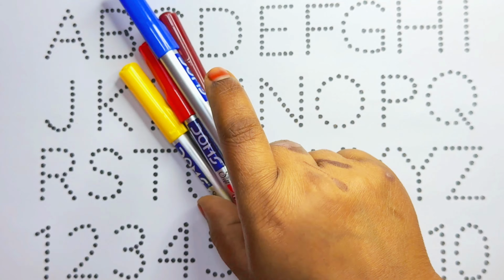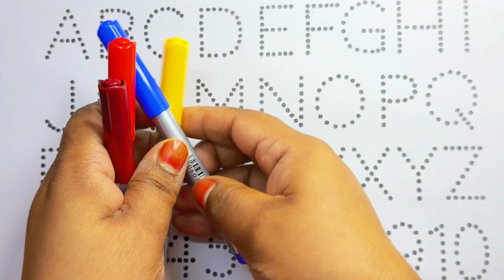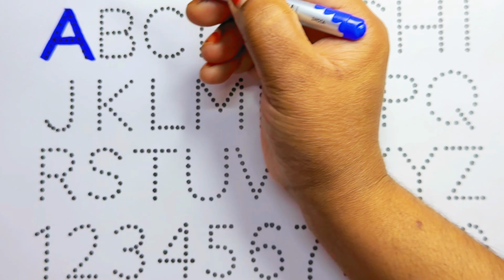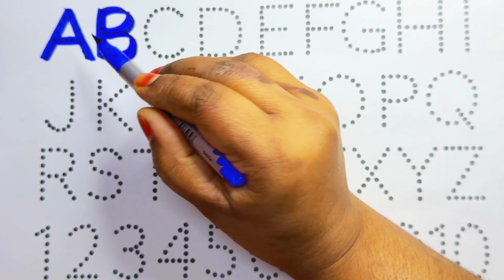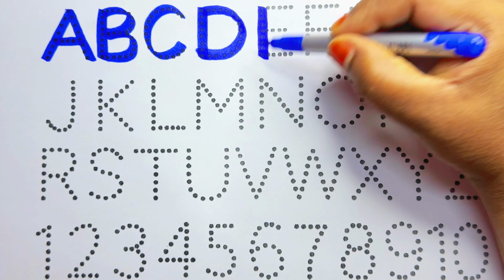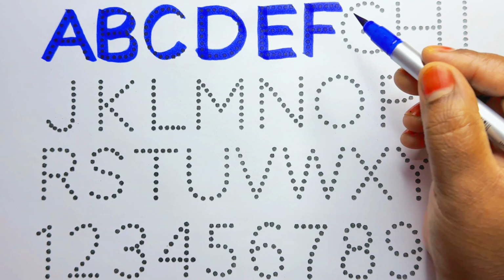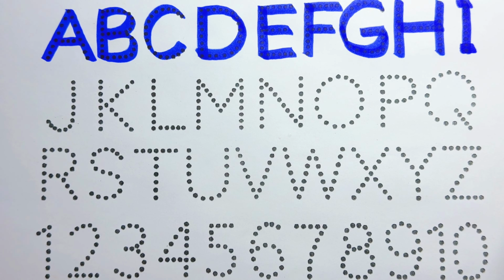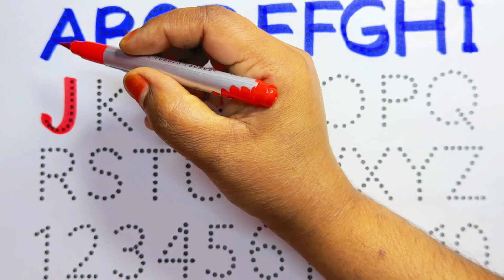ABC for Kids | How to Draw and PaintAlphabet A to Z for Kids Easy | Phonics Song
Join Aritri Arts  in this exciting journey through the alphabet! We'll guide you step-by-step on how to draw and paint each letter from A to Z. This video includes a catchy phonics song to help kids learn letter sounds and improve their pronunciation. Let's get creative and

ABC

for Kids

Easy

Educational Videos